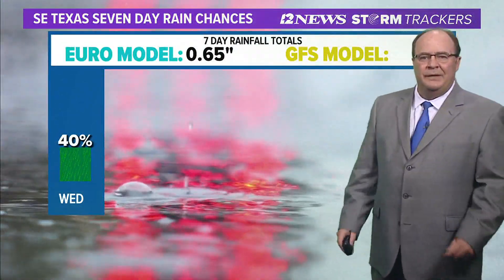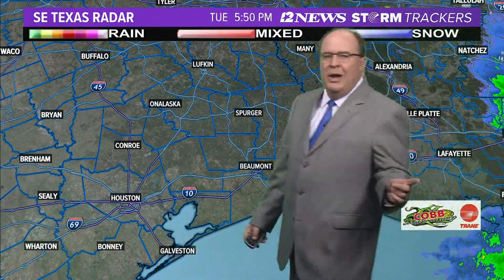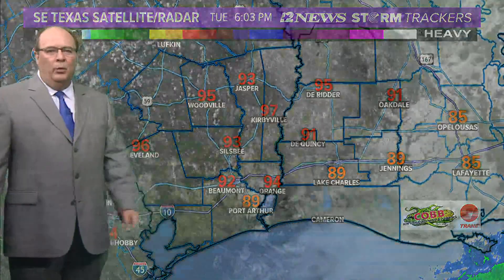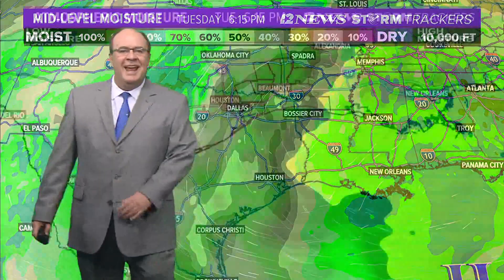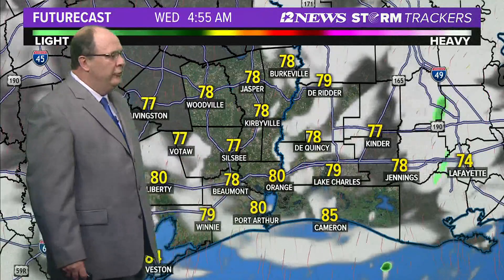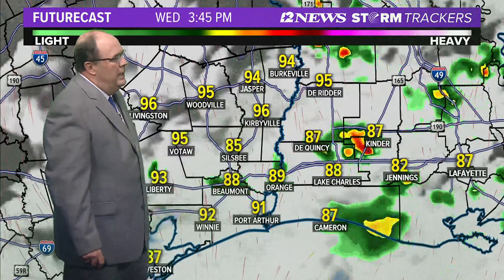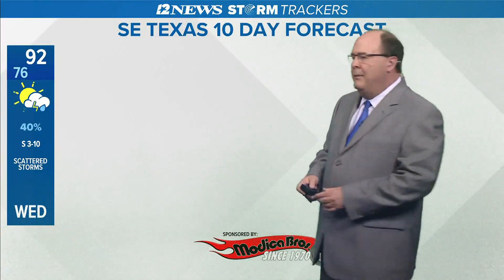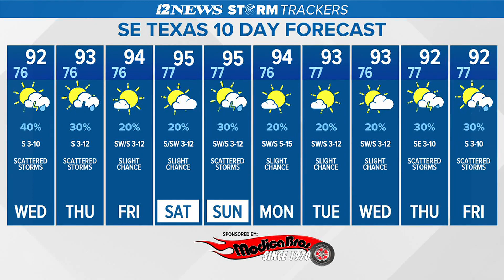Rain chances expected to increase by Wednesday followed by hot, dry weekend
Temperatures for Wednesday are expected to range from the high 70s to the low 90s.